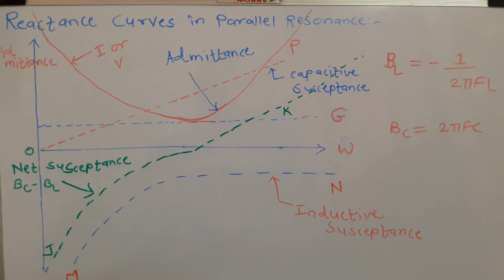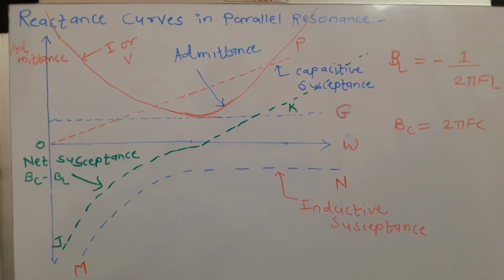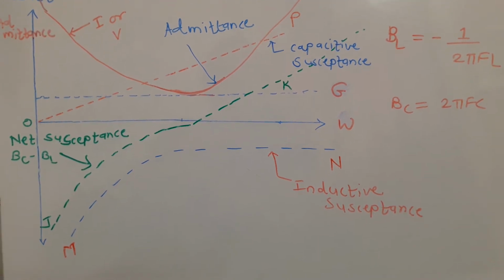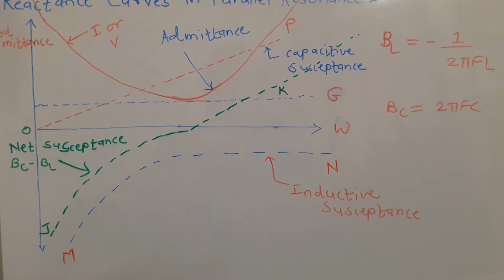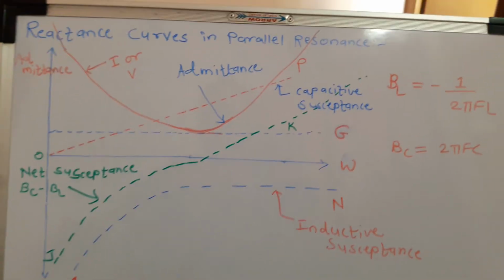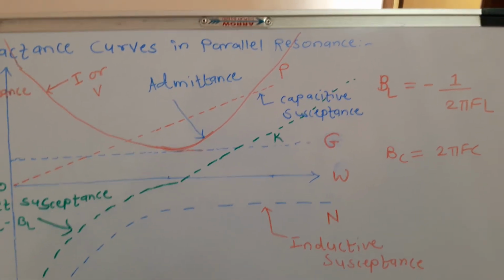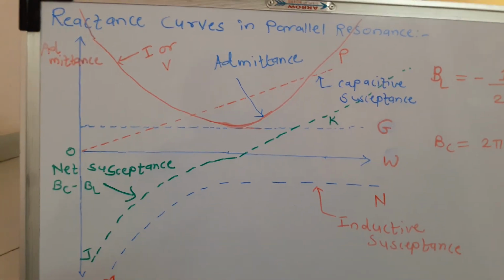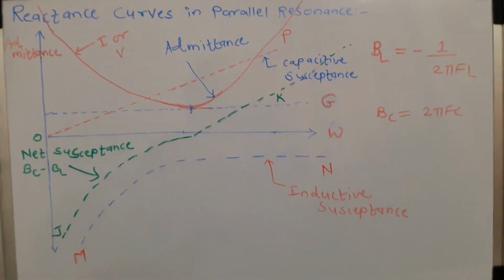Reactance curves for parallel Resonant circuit